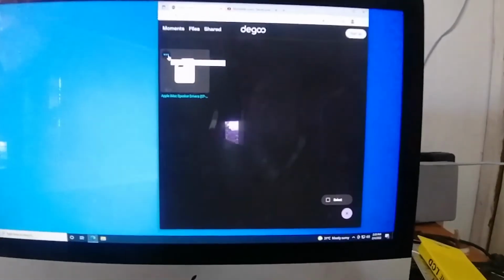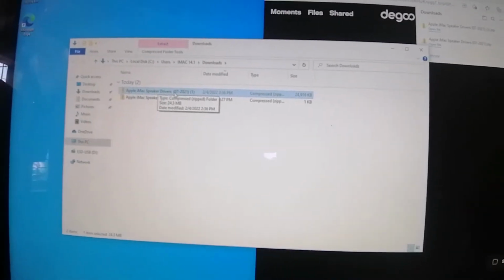IMAC PC NO SOUND AFTER INSTALL WINDOWS 10 | HOW TO FIX IT AUDIO